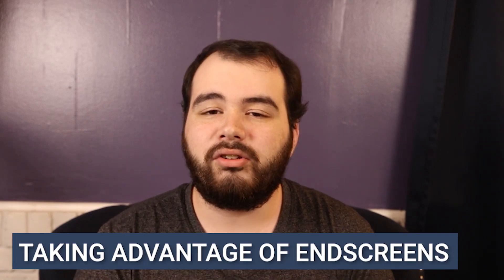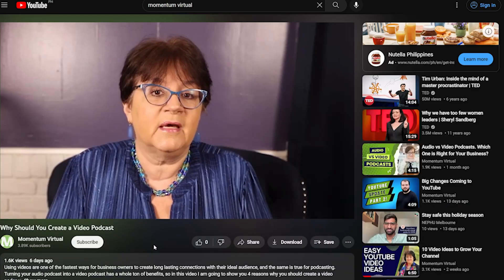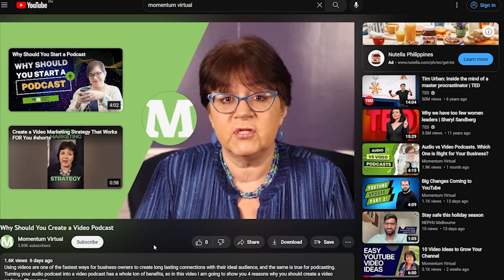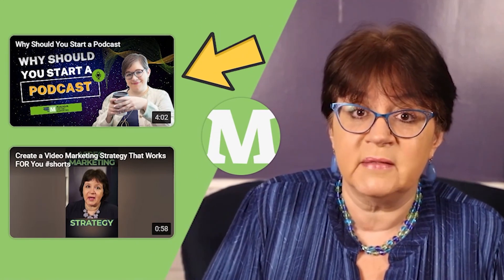How to Optimize Your YouTube Videos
It doesn't matter how good your content is, if you don't optimize it so it gets shown to the right people, it is not going to get the success that you want.  So, in this video, I am going to show you how to optimize your YouTube videos